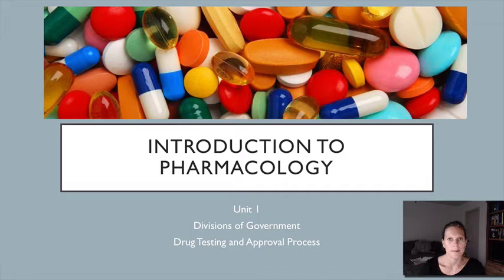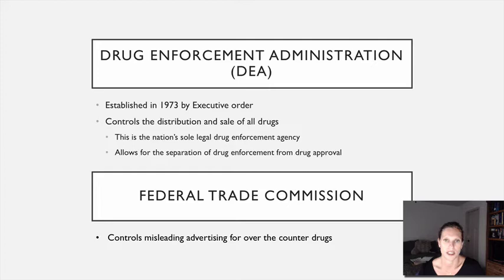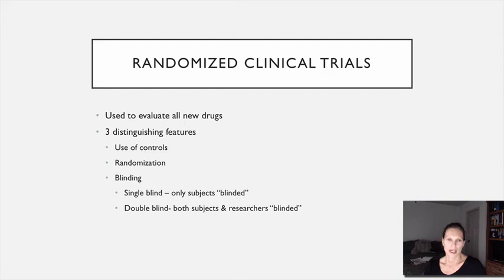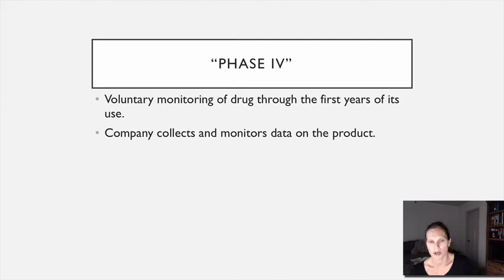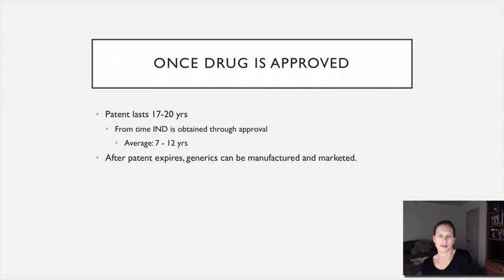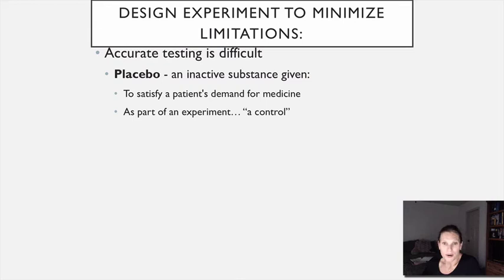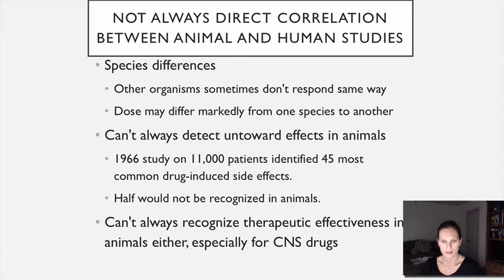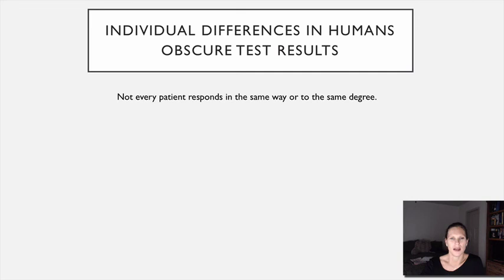U1 Intro to Pharm V5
Introduction to Pharmacology